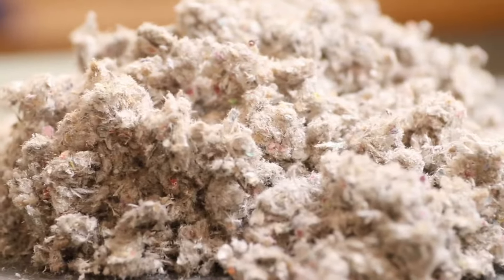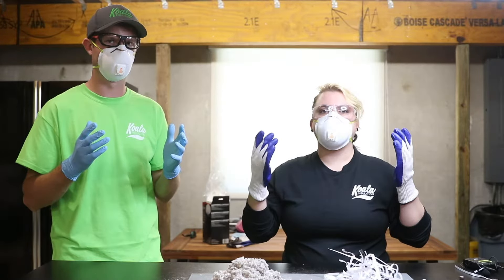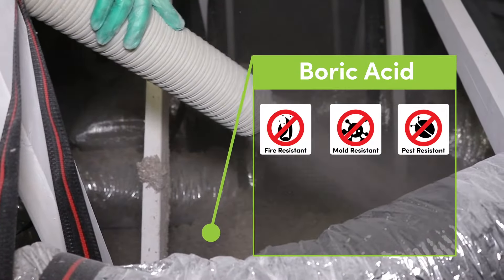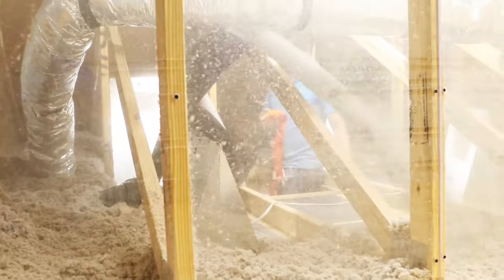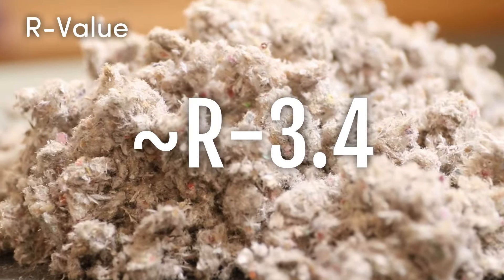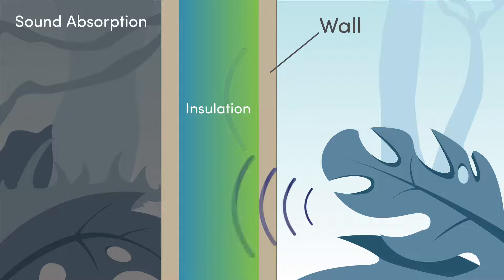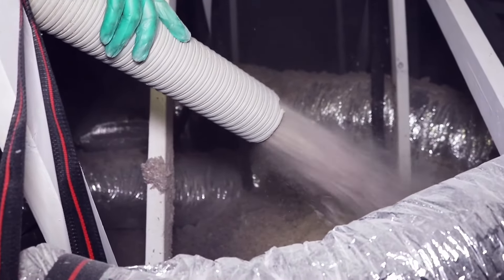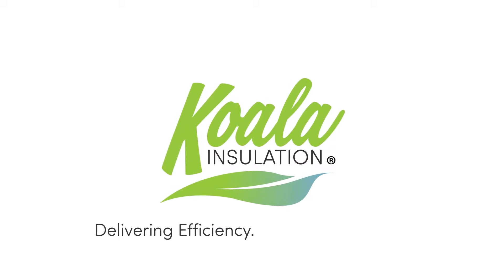Insulation 101: Cellulose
When and where should you be installing cellulose insulation? Learn more about the benefits and common projects with Koala Insulation!

Your local Koala Insulation contractor is focused on providing the best insulation for your building. Evaluating your insulation needs, especially for new homeowners and businesses, is important for keeping your building comfortable and energy-efficient.

📩Contact your local Koala Insulation expert today to see if cellulose can solve your insulation needs

🐨Read more about cellulose here at the Koala Insulation Learning Center